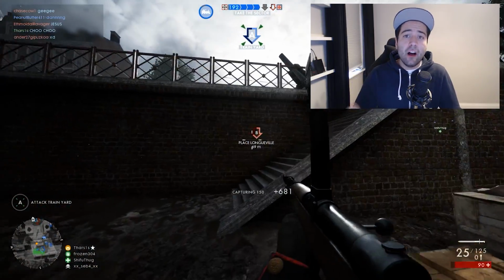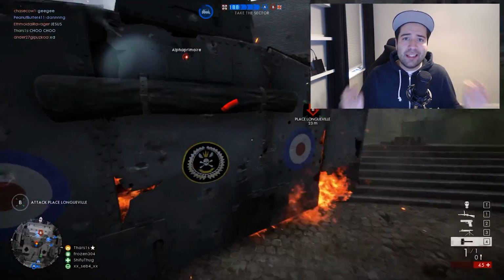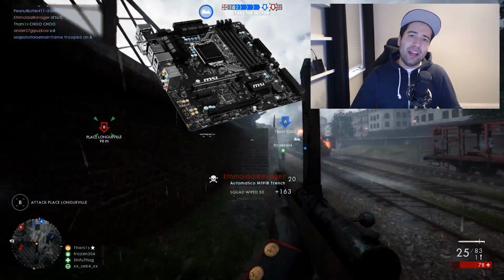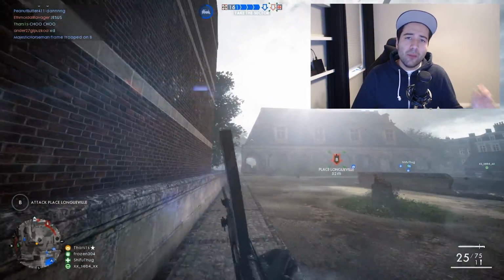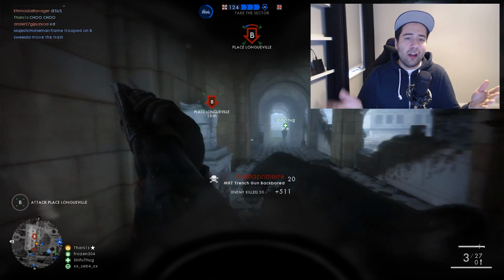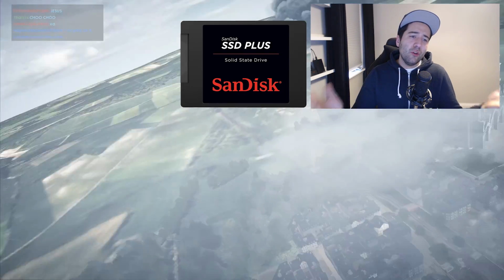PC BUILD OF THE MONTH!! $950 Gaming PC - January 2017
Let me know what you guys think of this gaming PC build! The PCPartPicker link is below.
► Buy the EVGA 650W PSU!